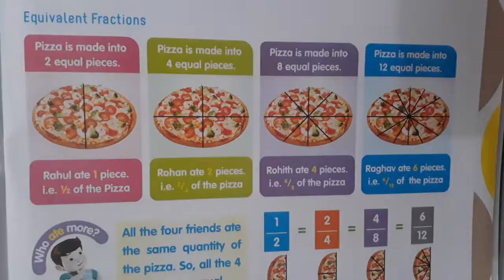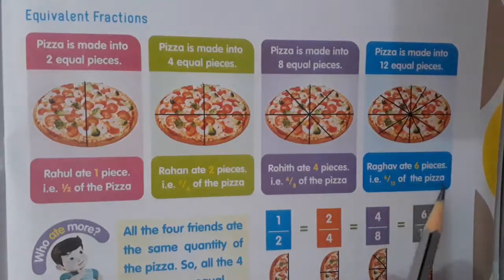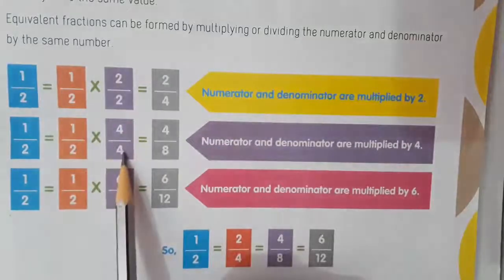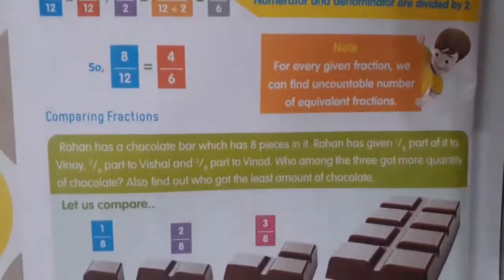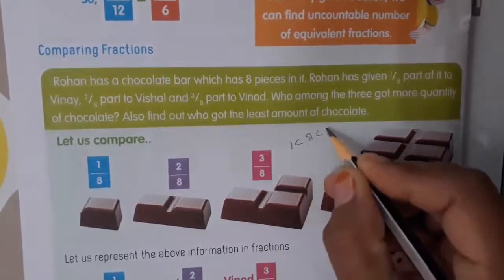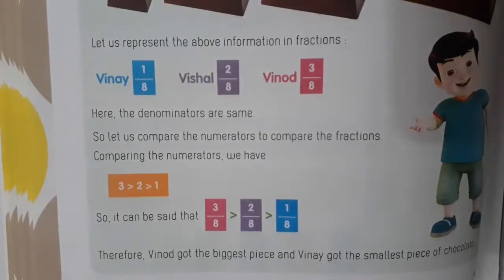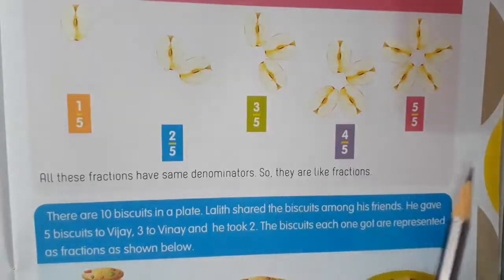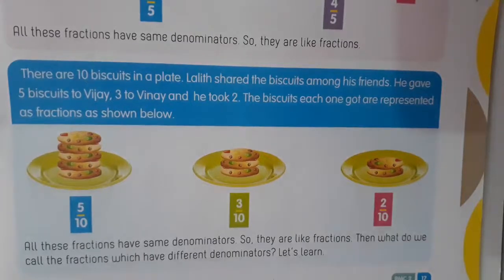4th maths 1